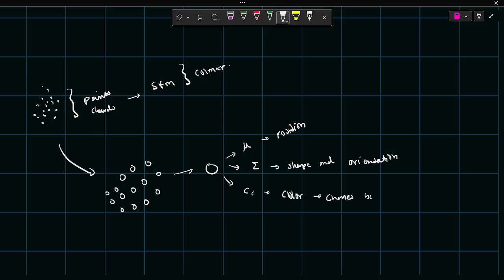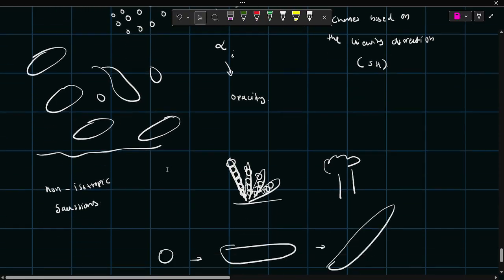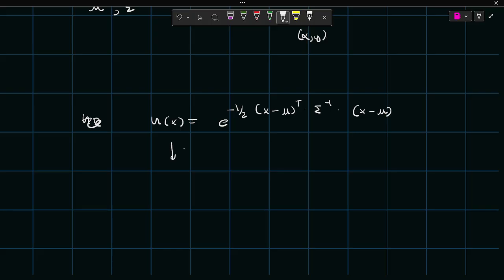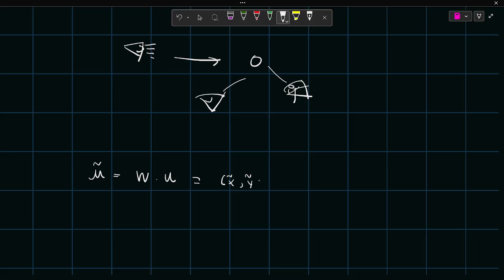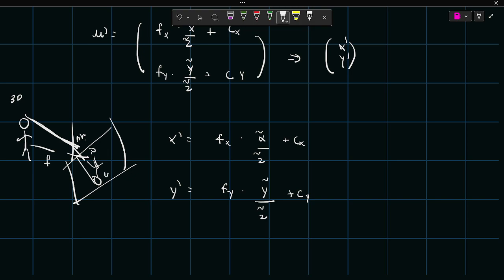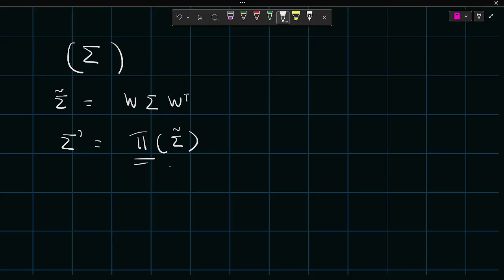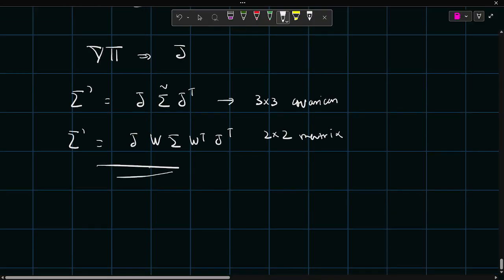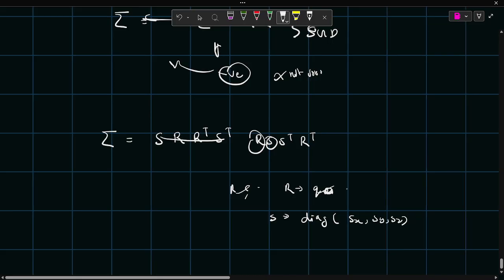how to project a 3D Gaussian to 2D in Gaussian Splatting